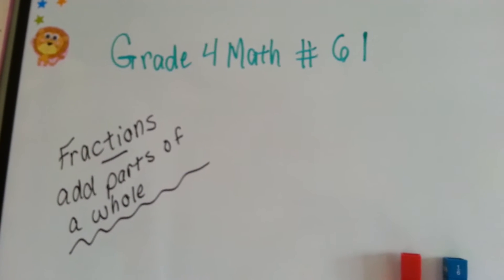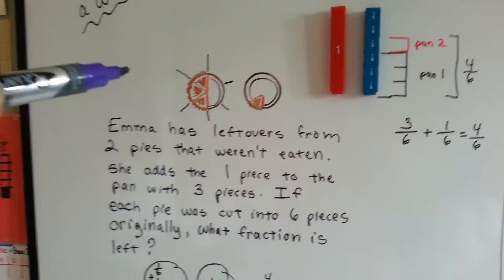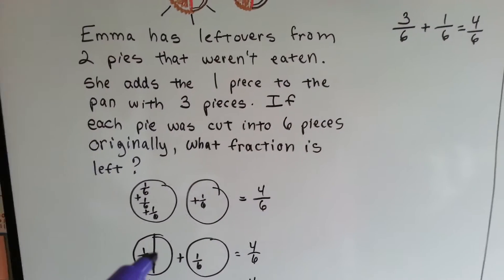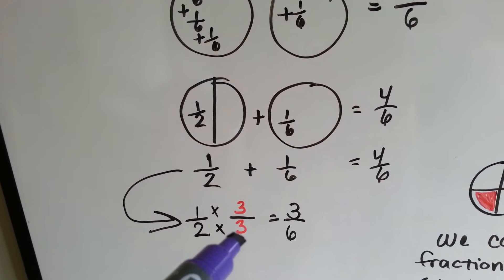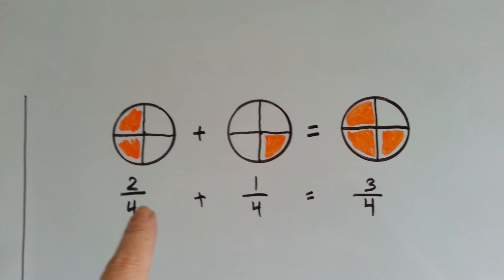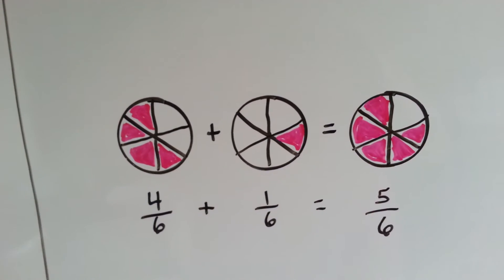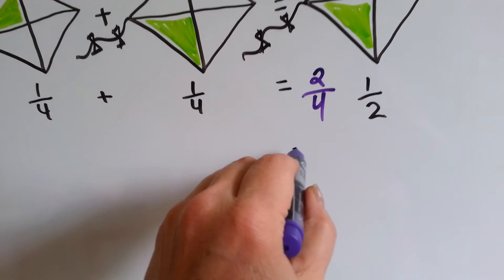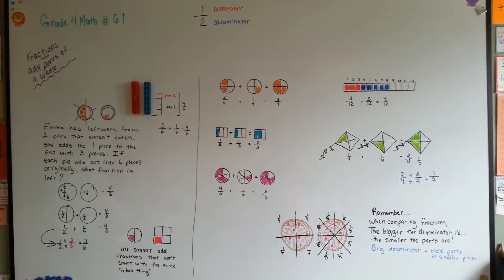Grade 4 Math 7.1a, Fractions, Add Parts of a Whole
How to add fractional parts of a whole thing. An explanation of how two small fractions of a whole thing can be added together. Examples of adding small fractions with the same denominator. #61